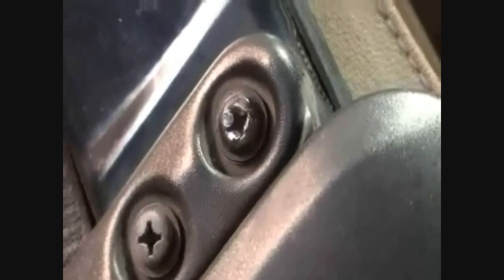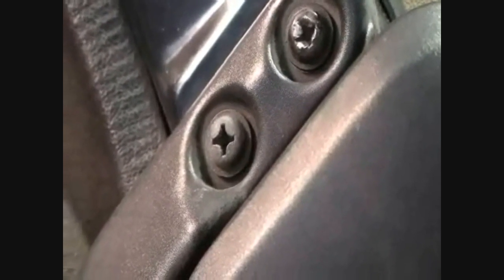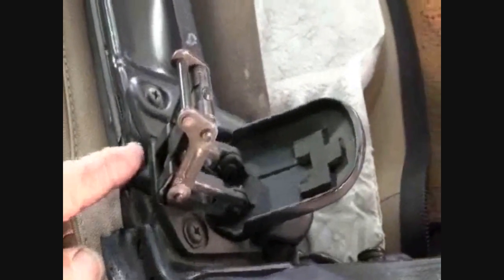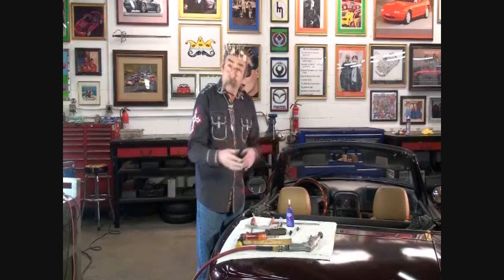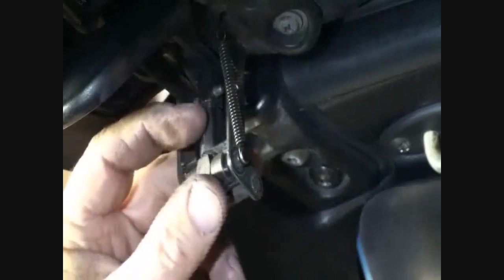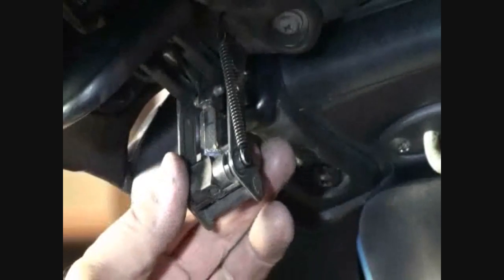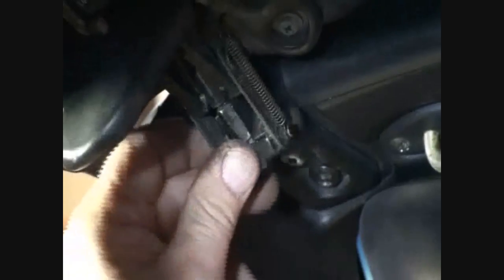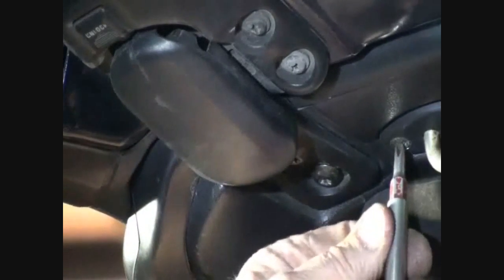How to Fix Floppy Miata Convertible Latches Plus eBay Posi Latch Fix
In this video Mike MiataKing gives a over view of Miata MX5 Convertible Top Latches and shows us the way to view the instructional floppy latch repair video linked with the eBay Item. "Posi Latch Fix "